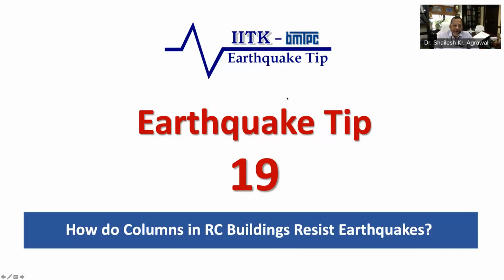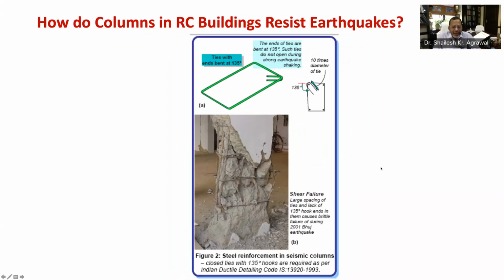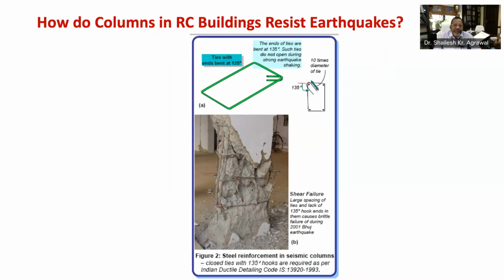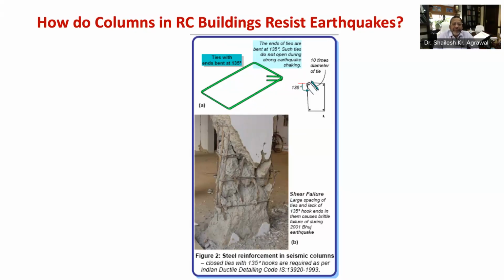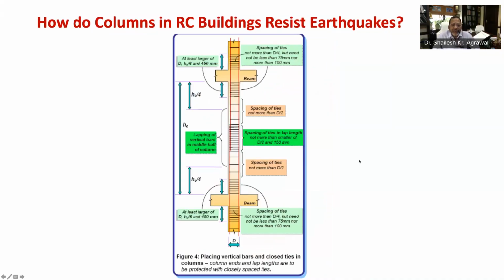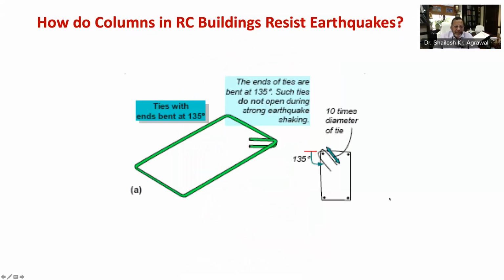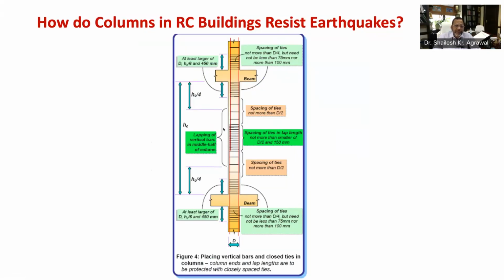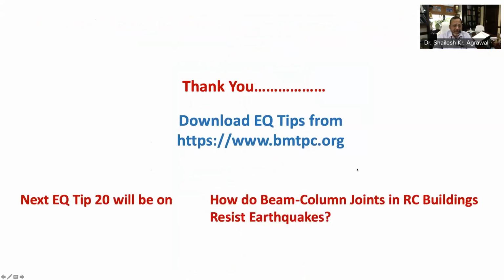IITK BMTPC Earthquake Tip 19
IITK BMTPC Earthquake Tip 19 - How do Columns in RC Buildings Resist Earthquakes?